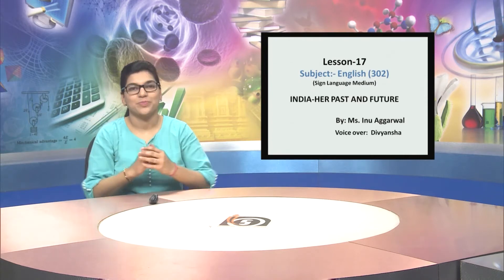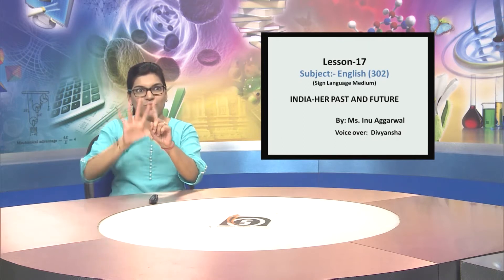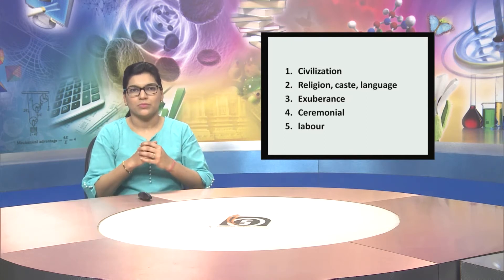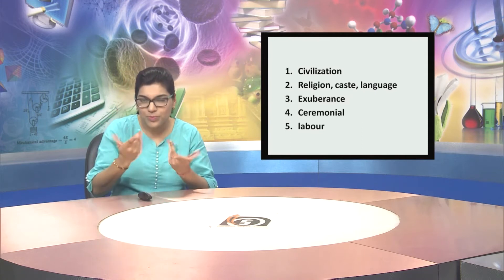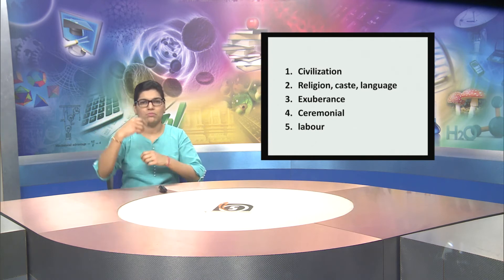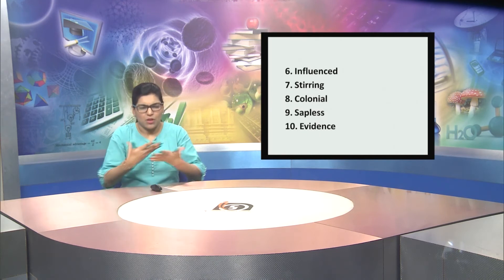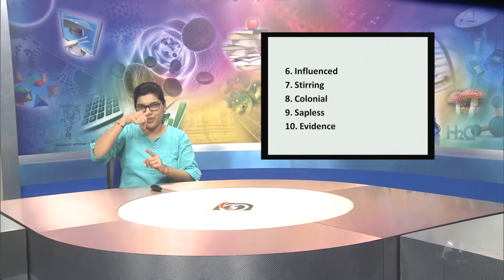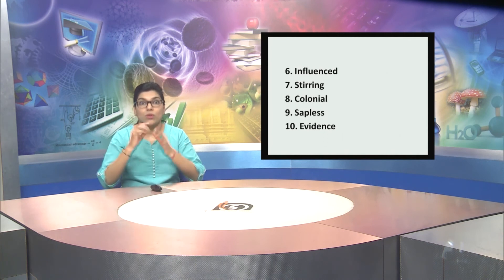L -17 : India her past and future Part 01